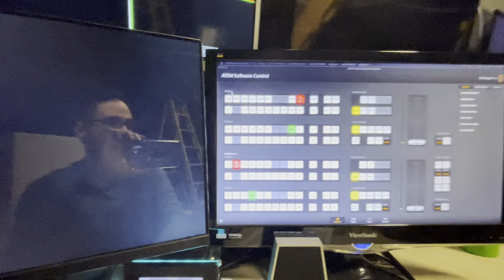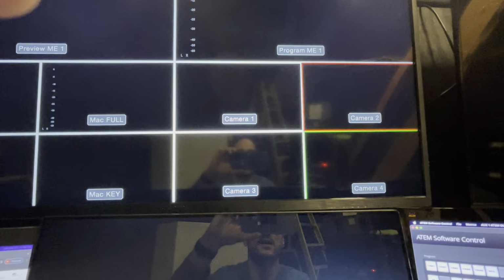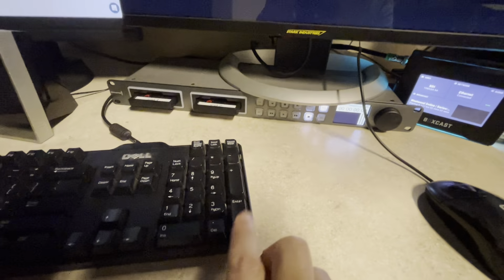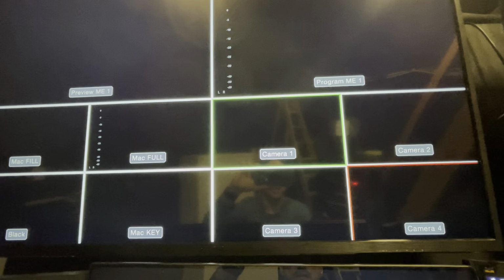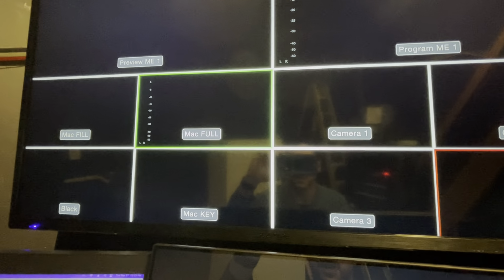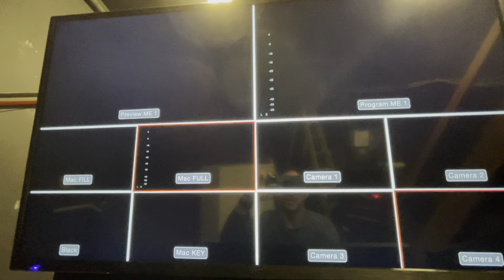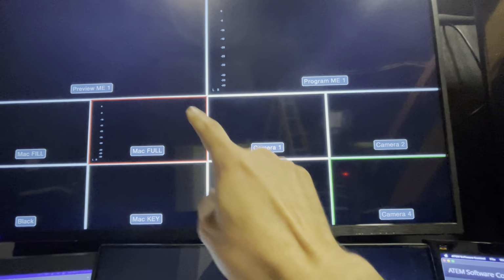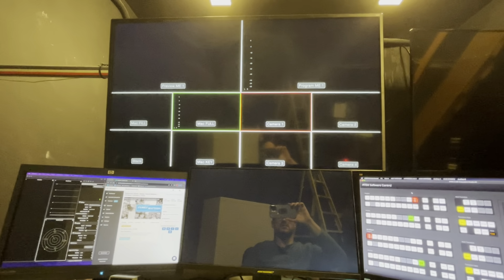Video Switcher Power up and Basic 4 of 4